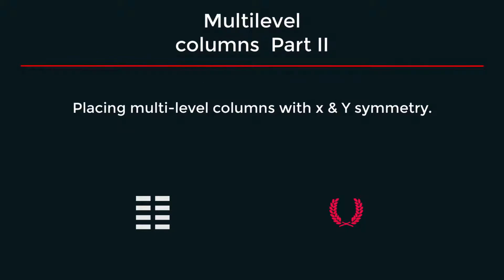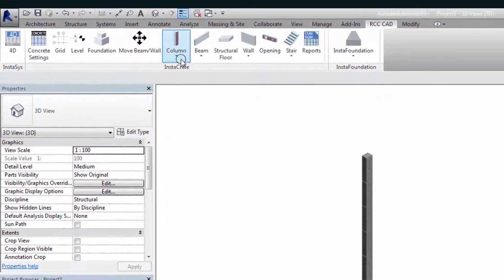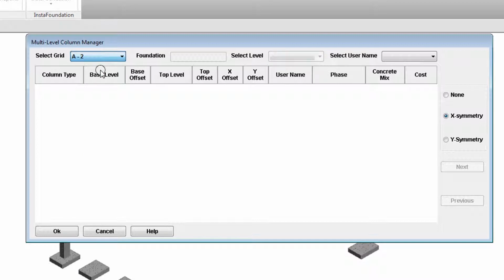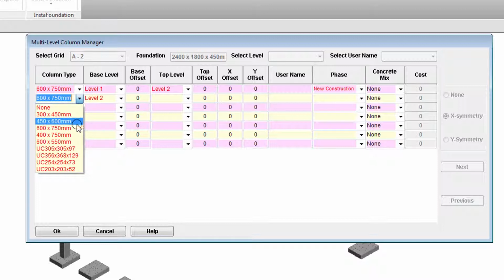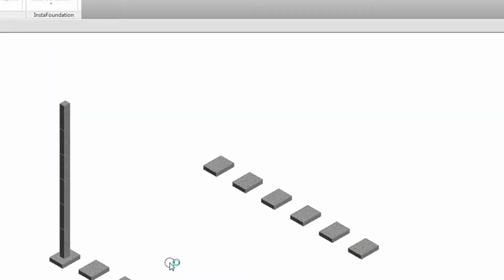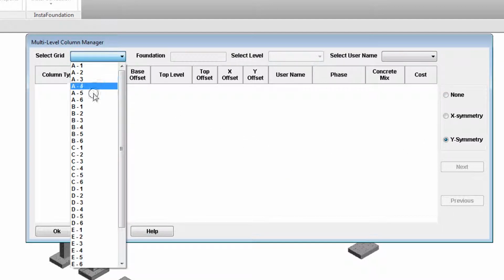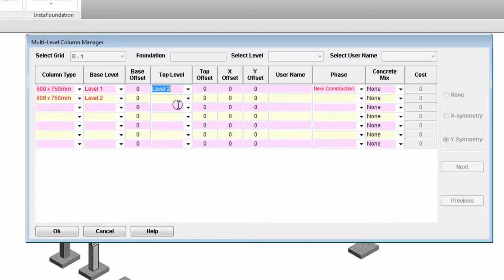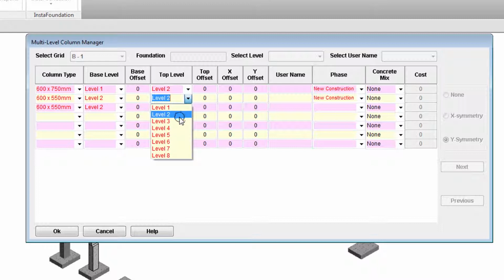Revit Add-ons InstaCrete–How to add structural columns in a Revit project file?Multi-level column II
The multi-level column tool will help you to place columns at multiple levels at a single grid intersection point. You can place the columns from any view. The columns can be placed at various offset distances. This Revit add-ons InstaCrete is capable of placing columns in symmetric position. You are not required to use the mirror tool. You can add data like phase, concrete mix & the cost from the same dialogue box. The same box can be used to edit the columns.